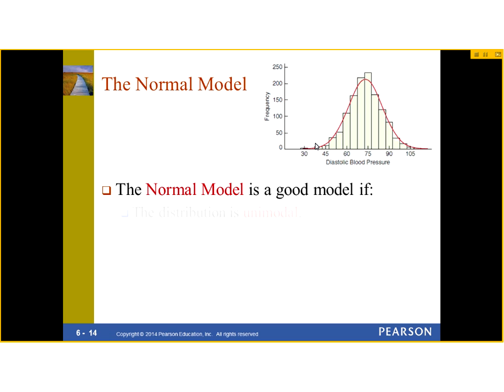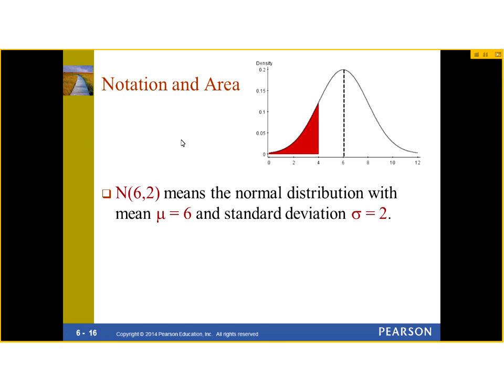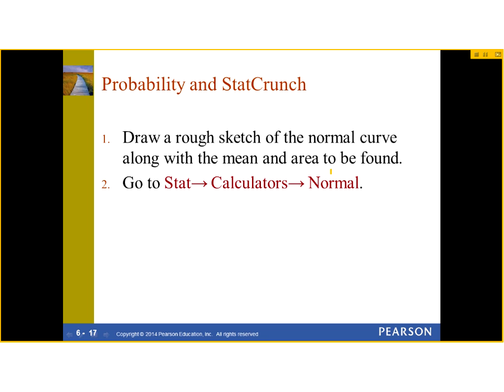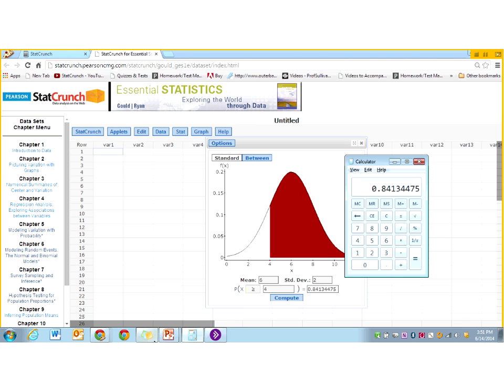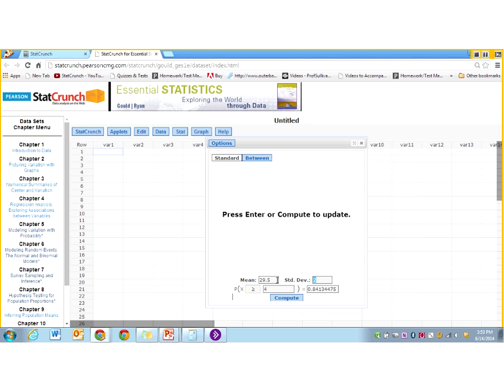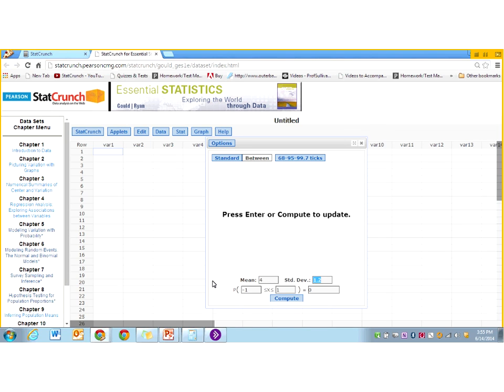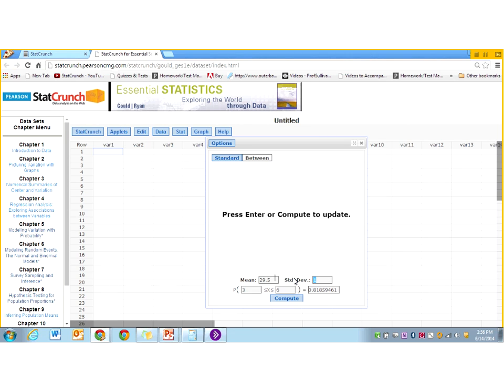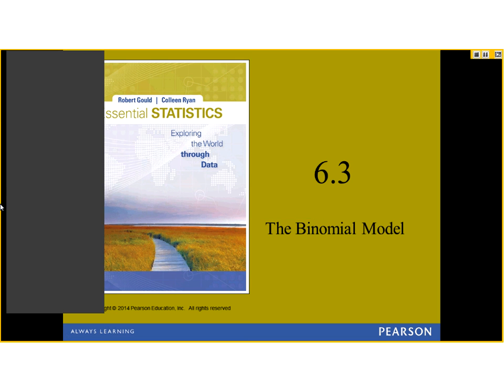Section 6.2 Lecture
A short lecture on the topics in section 6.2 of the Gould book that incorporates the use of StatCrunch.